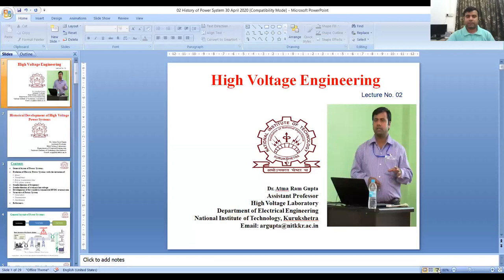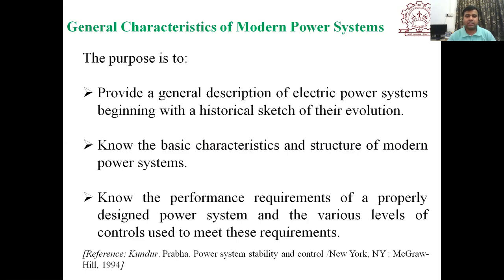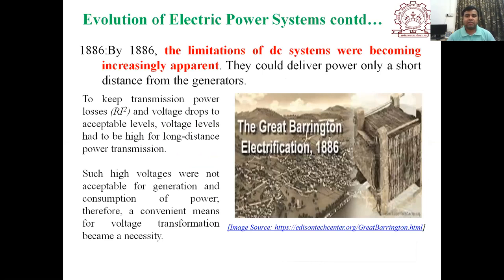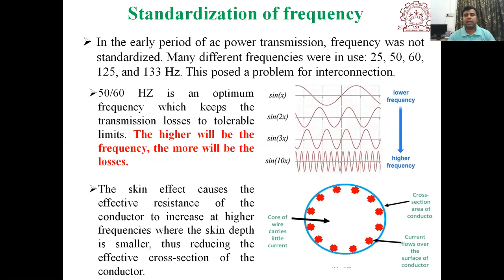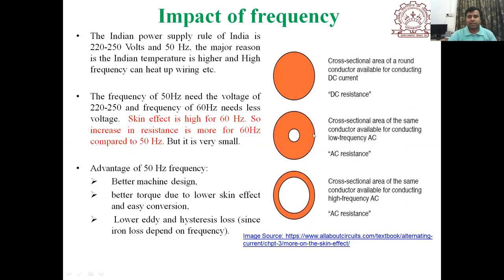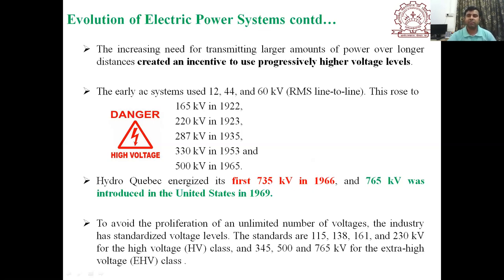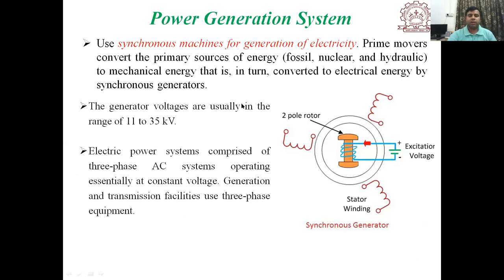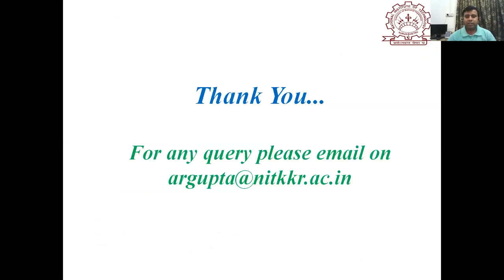Lecture on Historical Development of High Voltage Power System by Dr. Atma Ram Gupta NIT Kurukshetra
High Voltage Engineering Course designed for B.Tech, M.Tech students.
Objectives of this lecture are:
1. To learn the basics of general layout of Power Systems
2. Evolution of Electric Power Systems with the invention of
• Motor
• Transformer
• first ac transmission line
• Poly phase system
3. To identify the reason for using a frequency of 50/60 Hz. Impact of frequency in Power System.
4. To be familiar with Standardization of transmission voltage
5. To study the development of the first modern commercial HVDC transmission
6. To get idea about the structure of Generation, Transmission and Distribution system